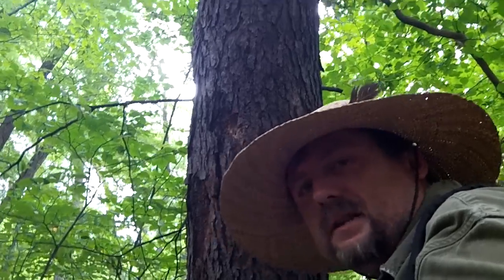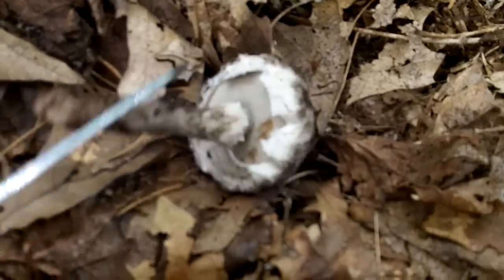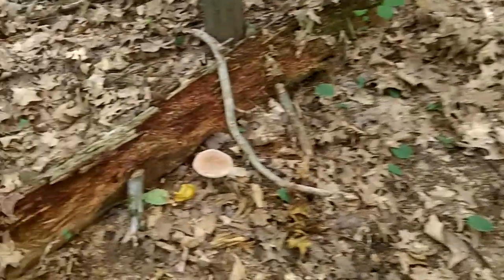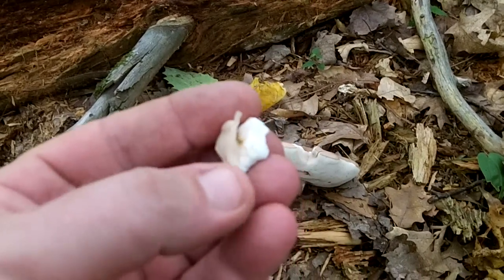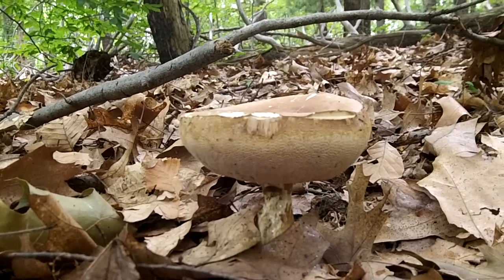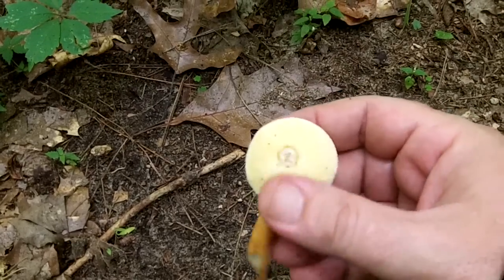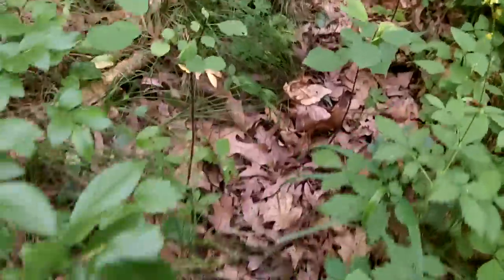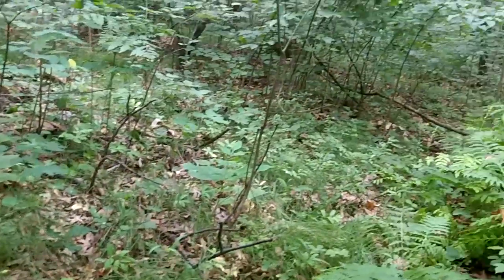Summer Mushroom Foraging - Old Man Of The Woods Bitter Bolete Chestnut Bolete And Russula